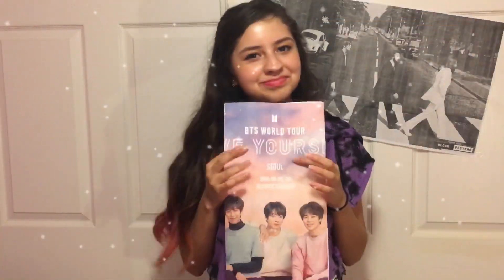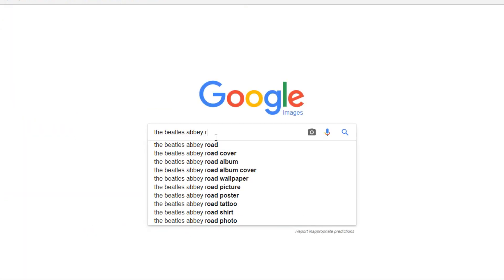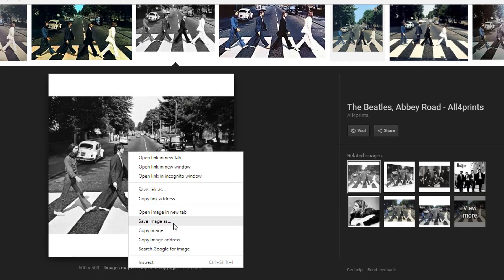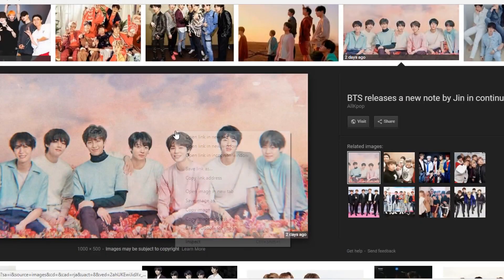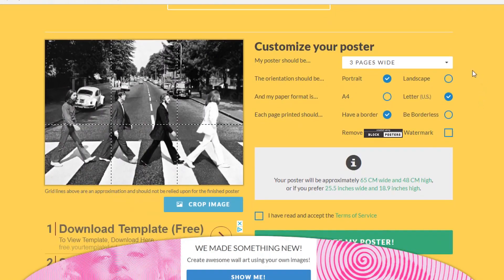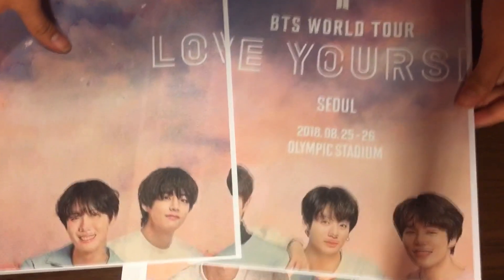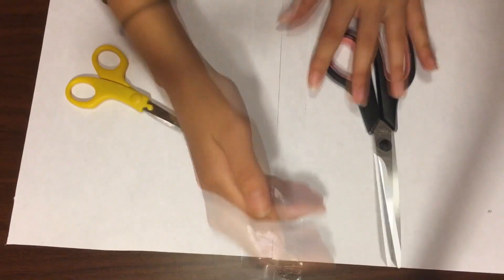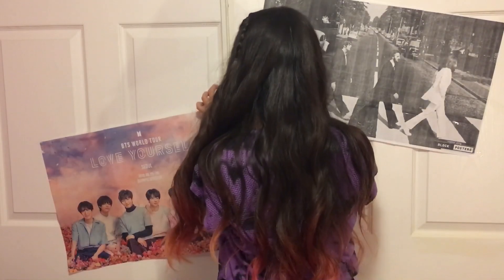HOW TO MAKE YOUR OWN POSTERS! (BTS & The Beatles)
.HI HOW ARE YA?. SO today we will be making our very own posters!